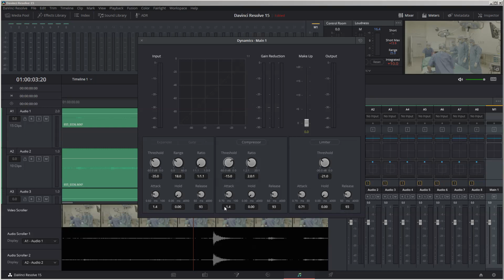274834 12 Limiter Davinci Resolve 15: FAIRLIGHT Sound post production